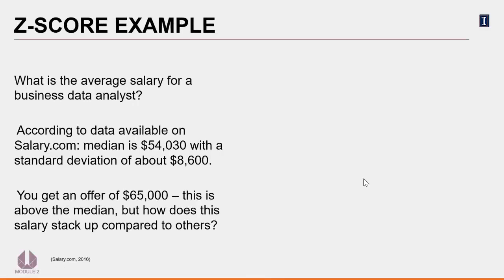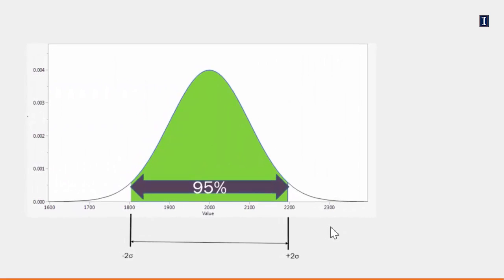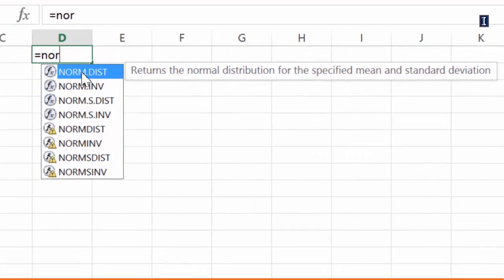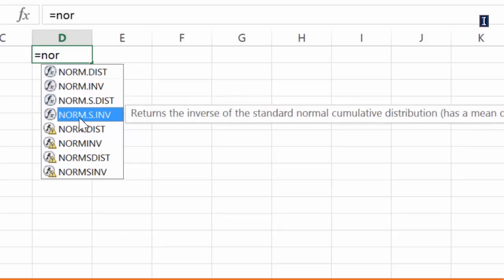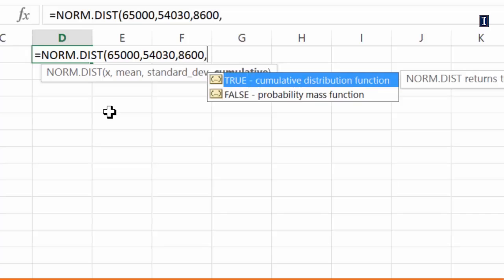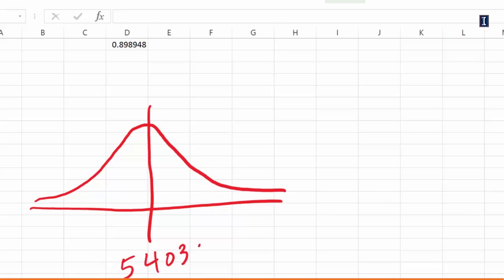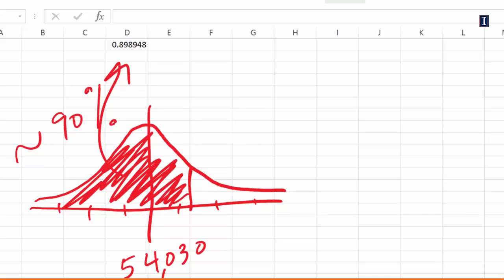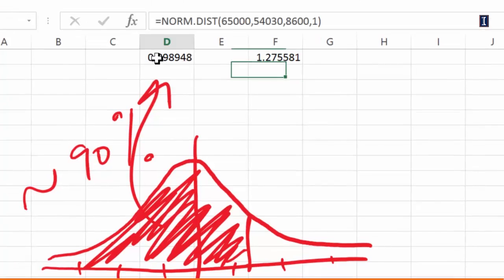2-3.2. Z-Score in Excel - Exploring and Producing Data for Business Decision Making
Link to this course:
This course provides an analytical framework to help you evaluate key problems in a structured fashion and will equip you with tools to better manage the uncertainties that pervade and complicate business processes. Specifically, you will be introduced to statistics and how to summarize data and learn concepts of frequency, normal distribution, statistical studies, sampling, and confidence intervals.

While you will be introduced to some of the science of what is being taught, the focus will be on applying the methodologies. This will be accomplished through the use of Excel and data sets from many different disciplines, allowing you to see the use of statistics in very diverse settings. The course will focus not only on explaining these concepts, but also understanding the meaning of the results obtained.

Upon successful completion of this course, you will be able to:

• Summarize large data sets in graphical, tabular, and numerical forms.
• Understand the significance of proper sampling and why you can rely on sample information.
• Understand why normal distribution can be used in so many settings.
• Use sample information to infer about the population with a certain level of confidence about the accuracy of the estimations.
• Use Excel for statistical analysis.

Data Analysis, Microsoft Excel, Statistical Analysis, Normal Distribution
Very useful for beginners as well as anyone interested in learning some basics. Highly recommended for managers and people trying to figure out what insights can be obtained form data,This professor does an exceptional job of breaking down complex concepts and calculations without diluting the material. The statistical examples are highly relevant and interesting.
We all have heard the phrase that a picture is worth a thousand words, but you certainly don’t want one of those to be what exactly am I looking at? So, now that you know to use pictures to summarize your data, let’s make those pictures easier to understand.